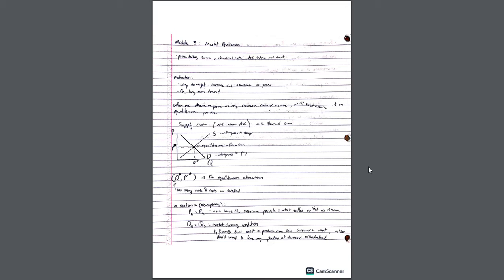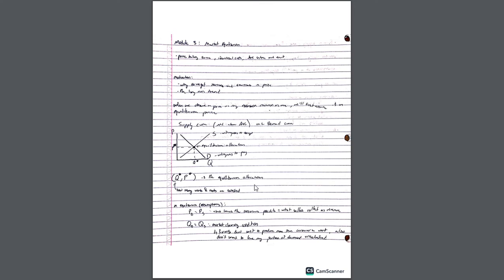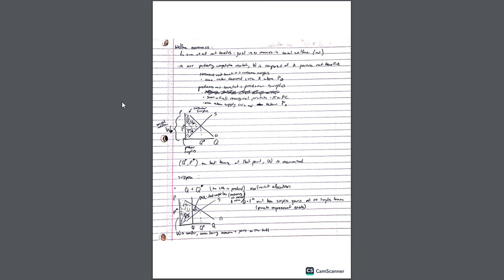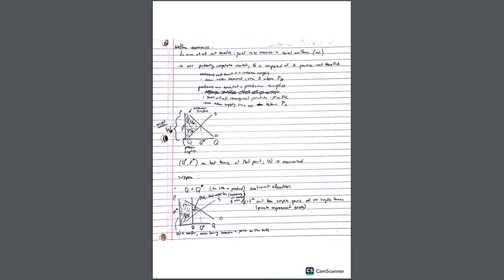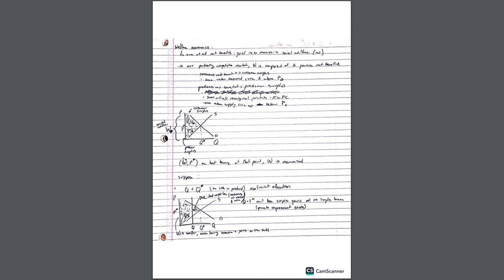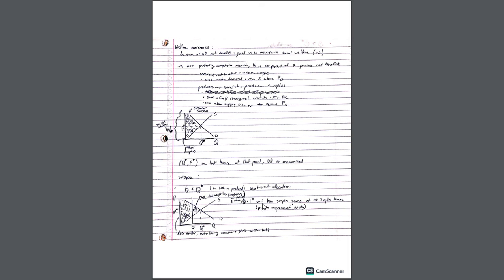Microeconomics Summarized: Introduction to Microeconomic Equilibrium and Welfare Economics